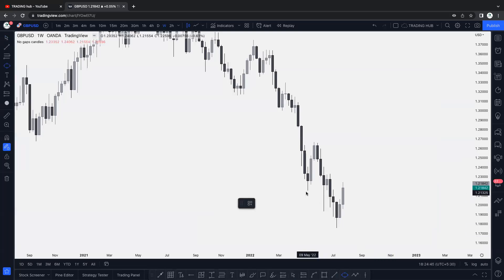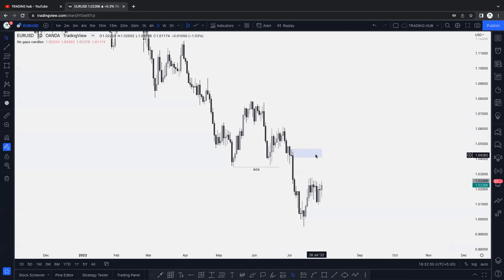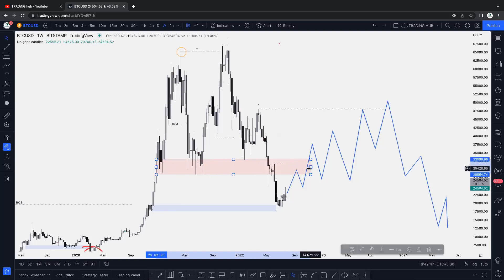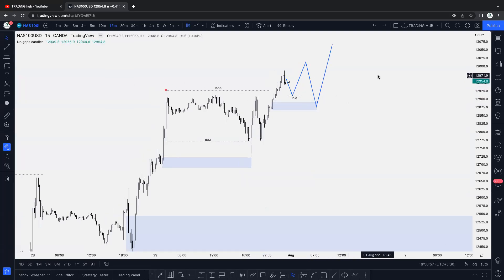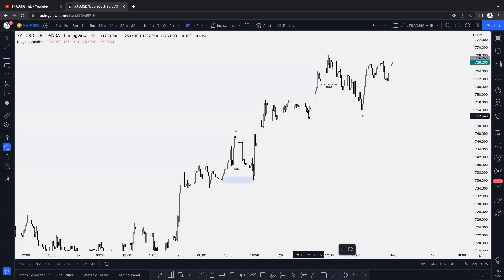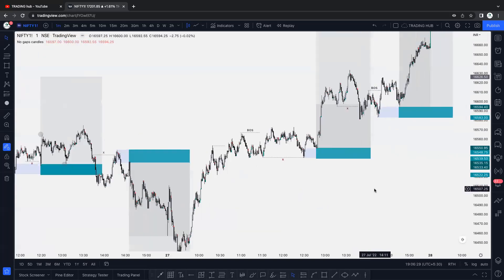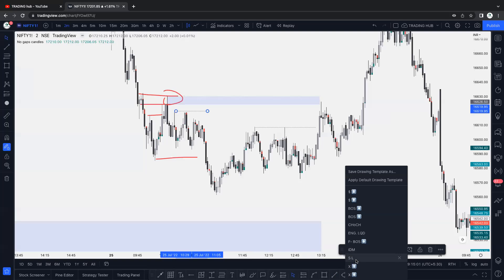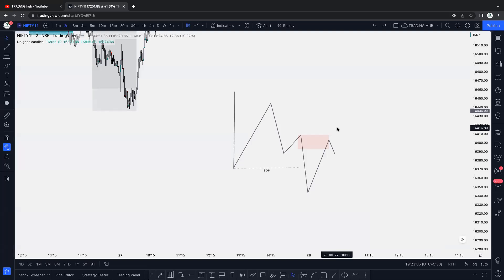Weekly Webinar | TRADING HUB 2.O